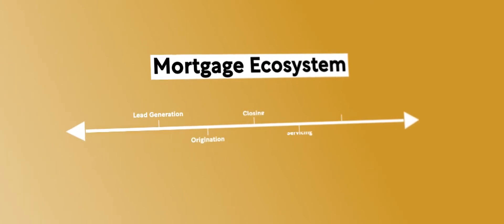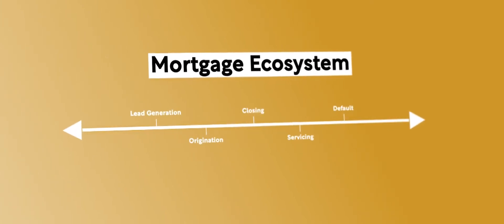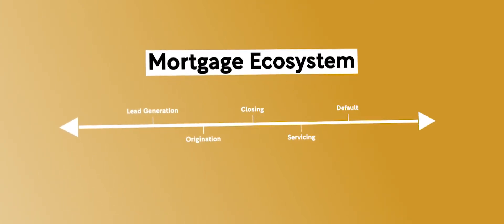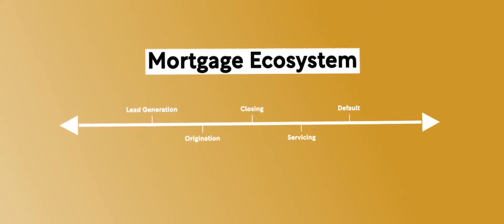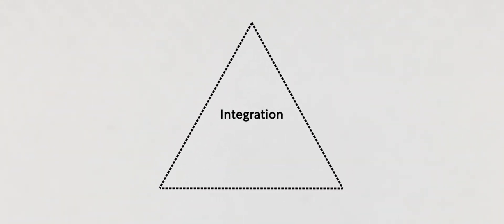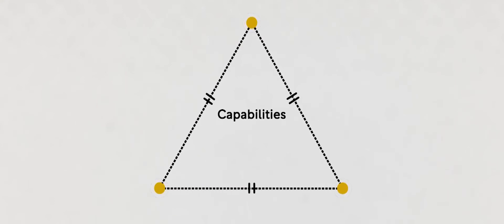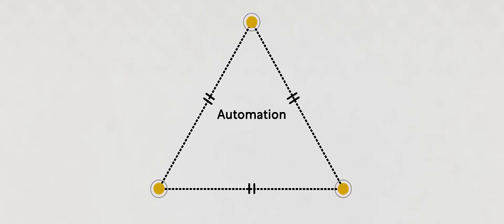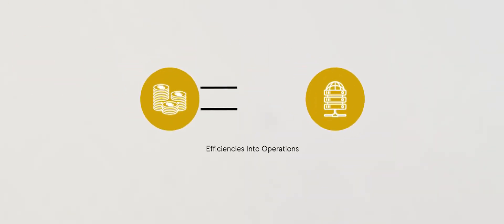Black Knight: Solutions for a Seamless Mortgage Loan Life Cycle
Follow the FinTech stories further...